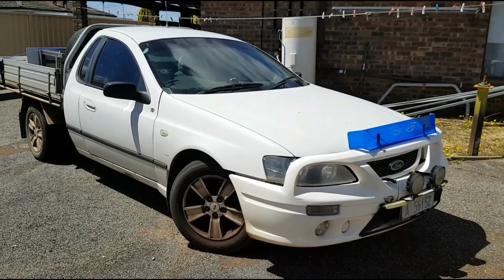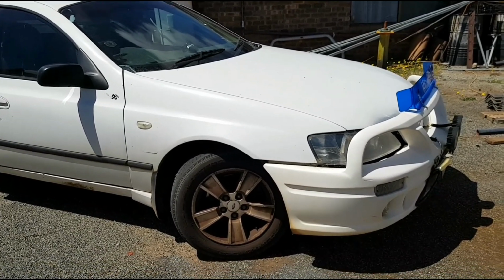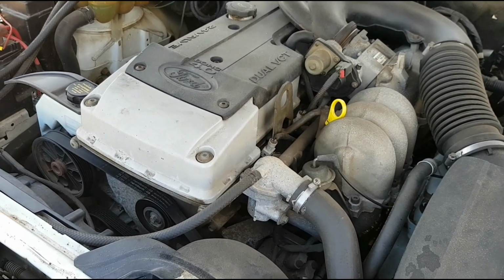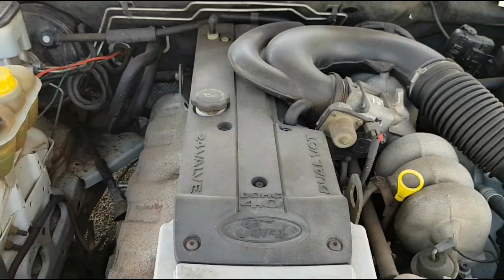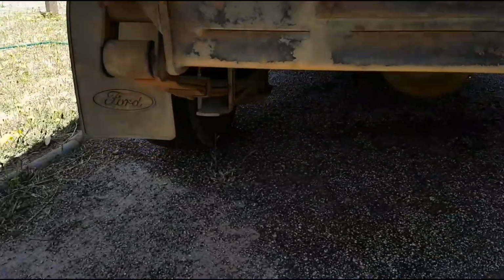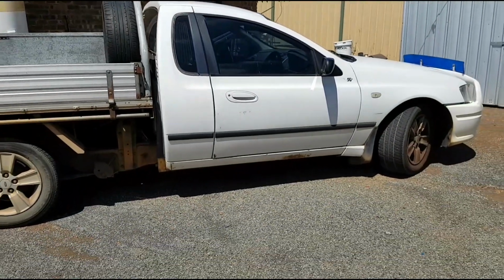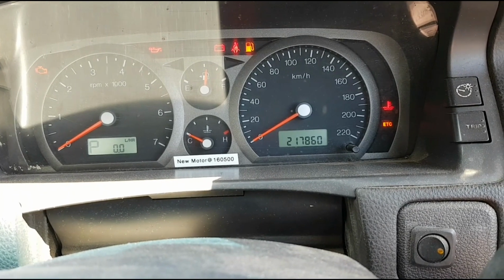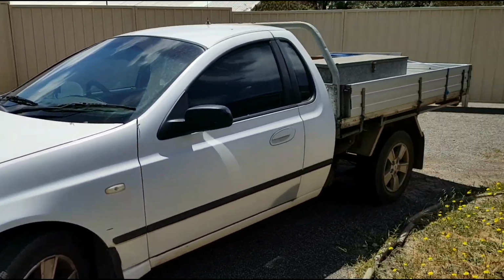1.2 Million KM Ford Falcon Ute!! | What Parts Did it Use to Get There?!?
We go for a cruise in RIPIN! Then go and check out my dads 06 Ford Falcon Utility which has over 1.2 million Kilometres since he bought it brand new!!